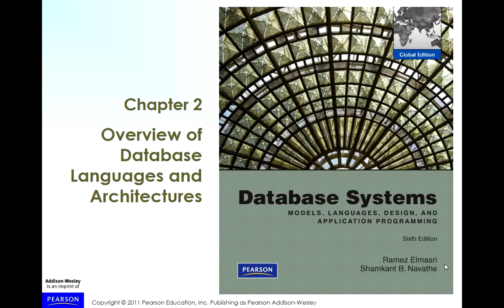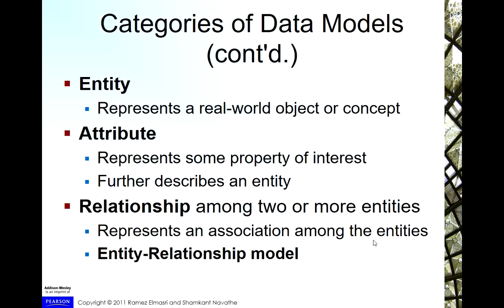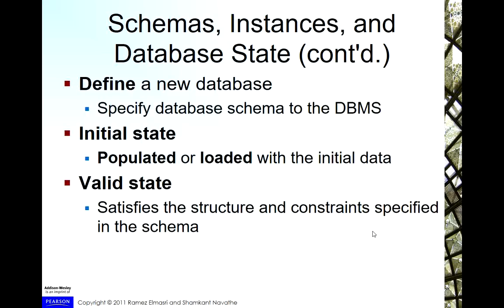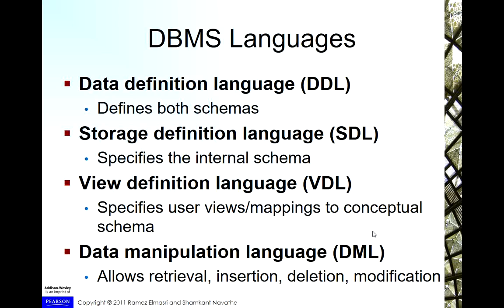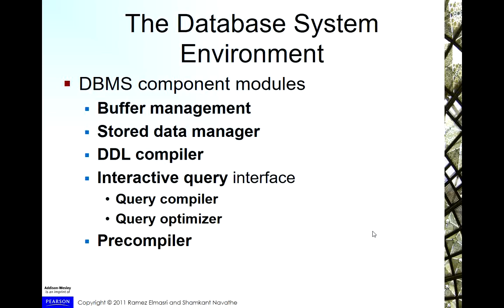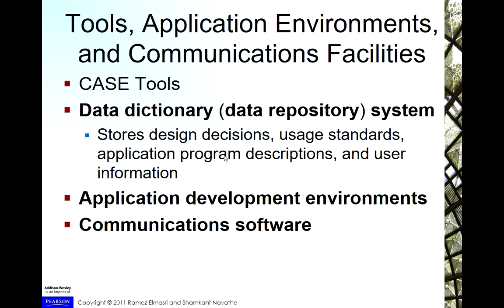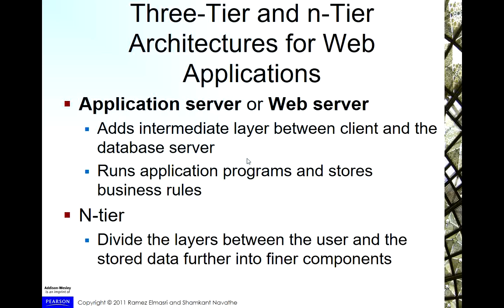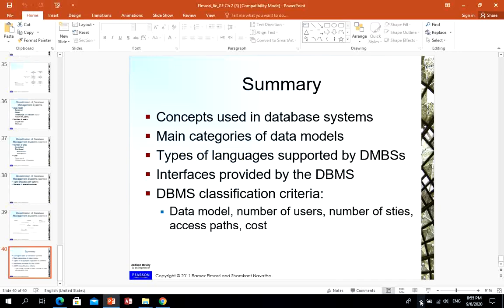CS350 CS310 Chapter2